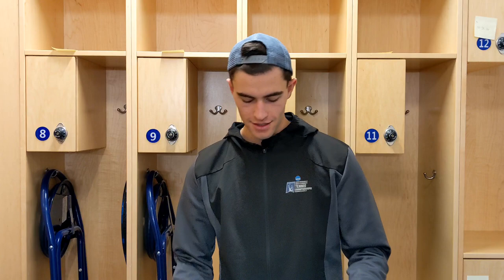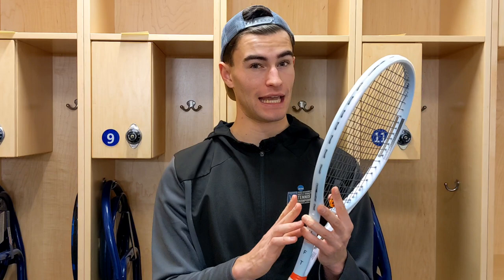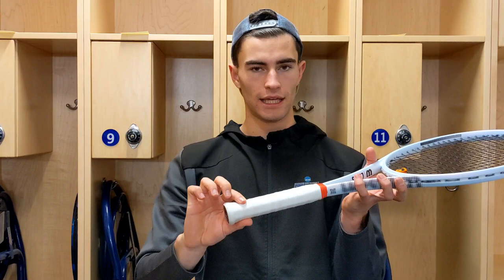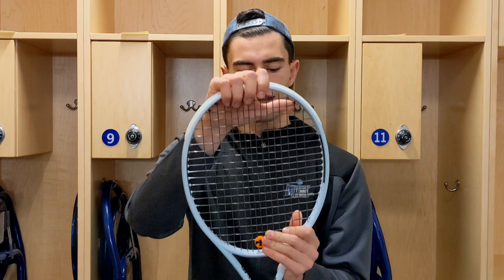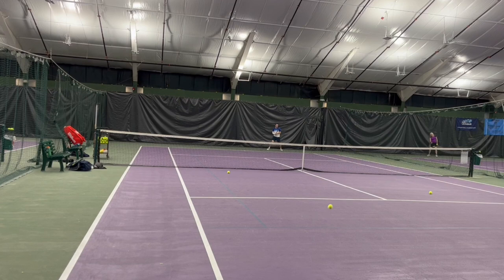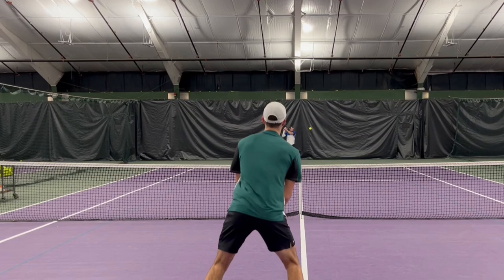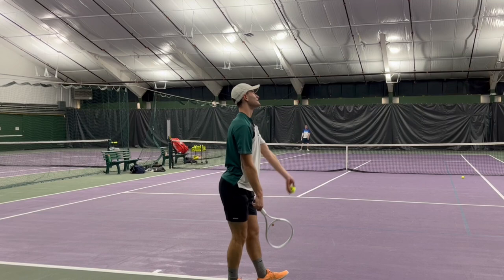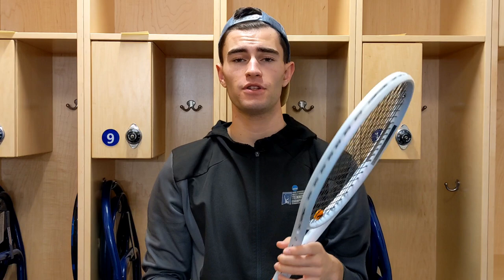From Demo to Delight: Why I'm in Love with the Wilson Shift 300 Racquet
Are you looking for a game-changing tennis racquet that can take your performance to the next level? Look no further than the Wilson Shift.

In this video, I'll be sharing my honest review of the Wilson Shift after testing it out and experiencing the difference it can make on the court. From the moment I picked up the racquet, I was amazed by how it felt in my hand and the power it gave me with each swing.

In this comprehensive review, I'll be covering everything from the racquet's design and features to my personal experience with it on the court. I'll also be sharing why I'm considering switching to this racquet for good.

So, whether you're a seasoned player or just starting out, join me as I share my journey from demoing the Wilson Shift to falling in love with it. Watch the video now and discover how this racquet can revolutionize your game.